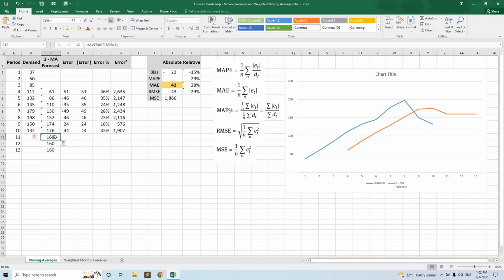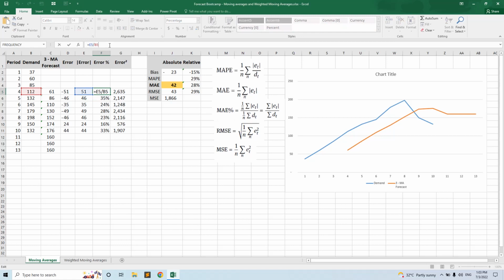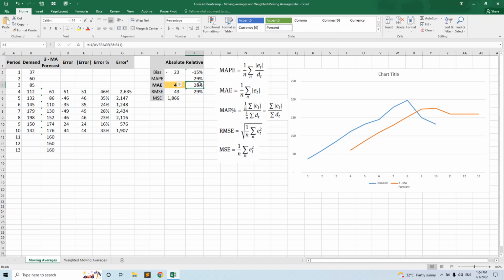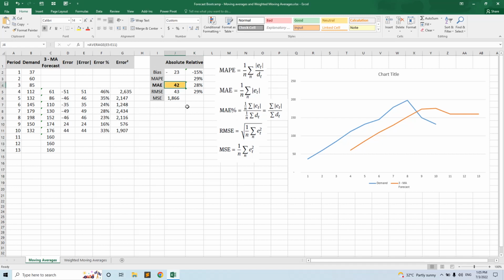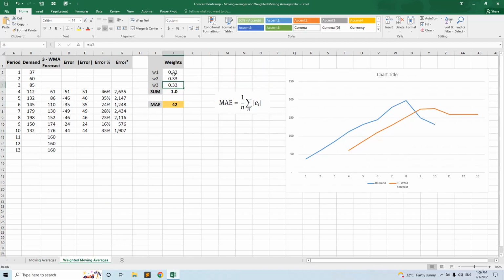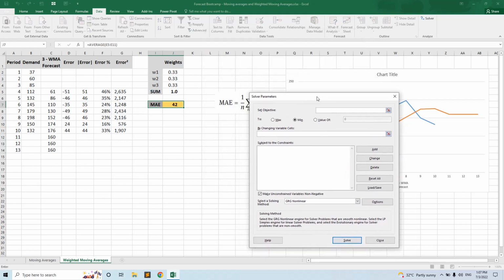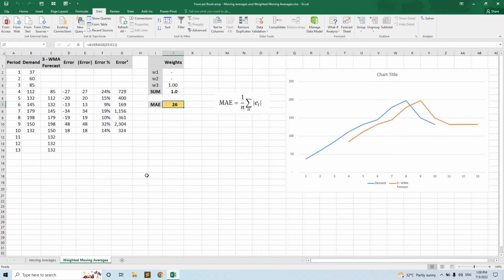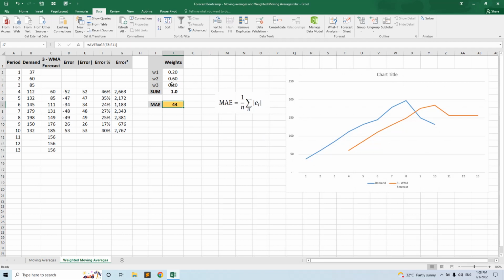FORECASTING BOOTCAMP #1 Moving Averages and Weighted Moving Averages in Excel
This Forecasting Bootcamp aims at providing clearly explained tutorials for the fundamentals of Forecasting.
In the first lesson, we talk about the Moving Averages and the Weighted Moving Averages method.
We use the Solver in Excel to optimize the accuracy (MAE - Mean Squared Error).

Bibliography:

Data Science for Supply Chain Forecasting by Nicolas Vandeput

Business Analytics by Jeffrey D. Camm